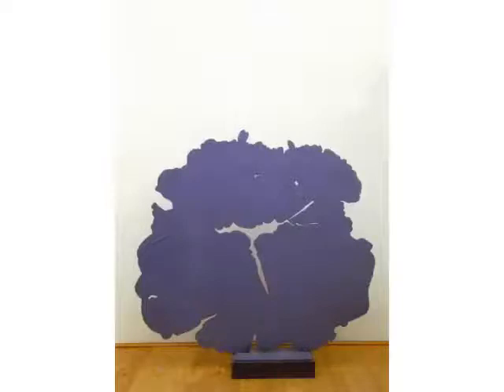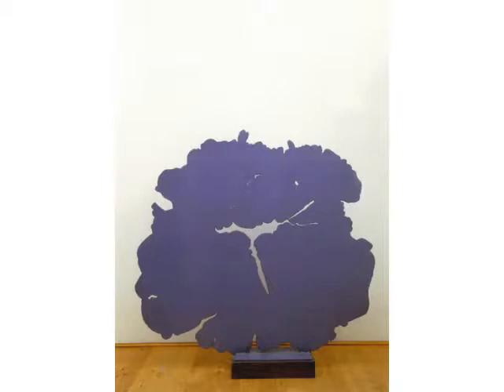Pietro Consagra, Violet garden, 1966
This large painted iron work, with an indented profile and a cut in the middle, immediately evokes in the viewer's mind the profile of a tree. Thus a natural concept is suggested through a medium and an abstract shape that are not naturalistic at all.
The Italian artist Consagra has created a number of similar works, in different colors; all together they create an imaginary garden.